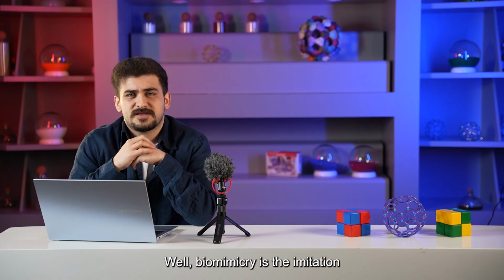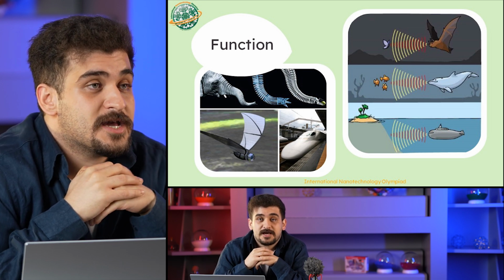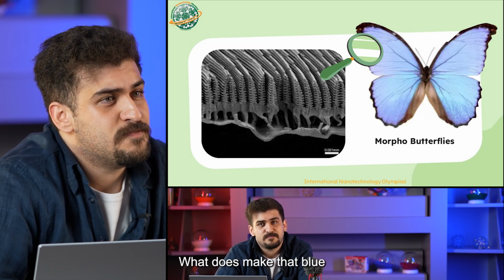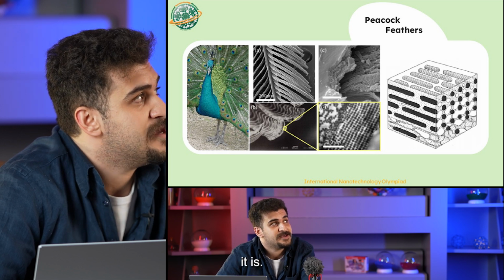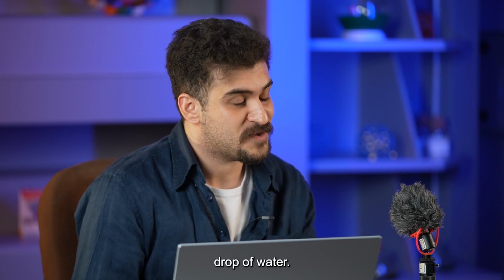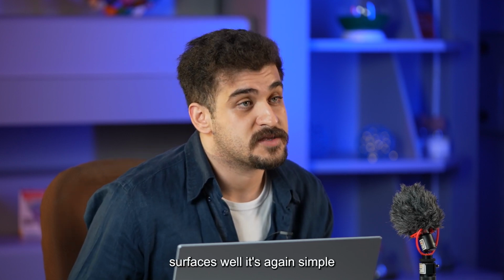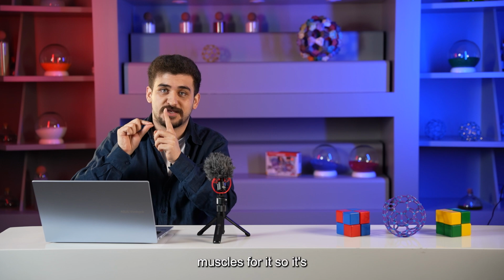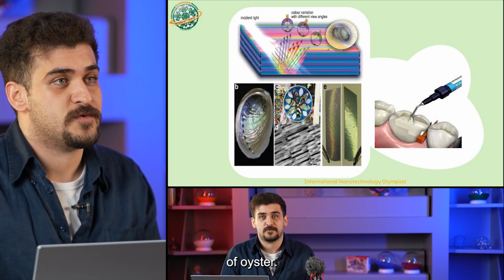Nanotechnology in nature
One of the interesting phenomena in nature is the existence of nanomaterials and nanostructures in living organisms, plants, and animals, and scientists are inspired by these nanoscale phenomena to create products based on nanotechnology. This educational video discusses some examples of these cases.